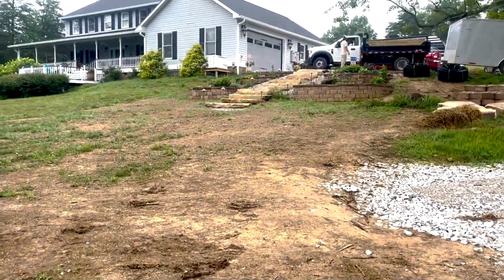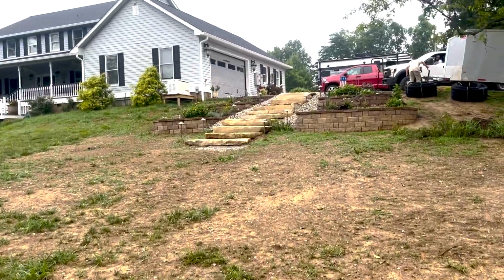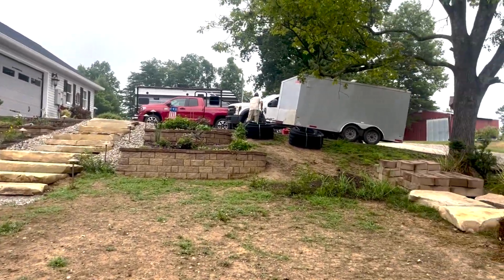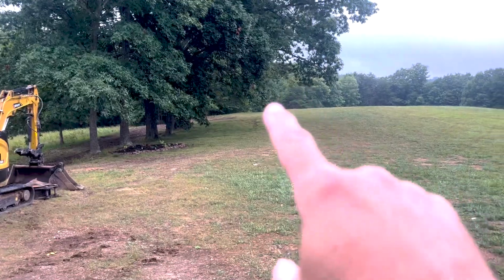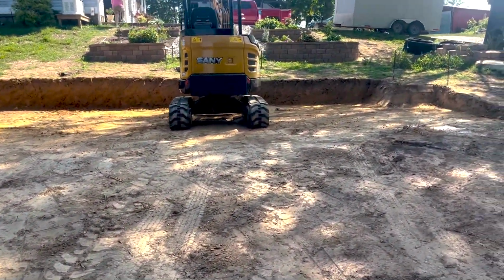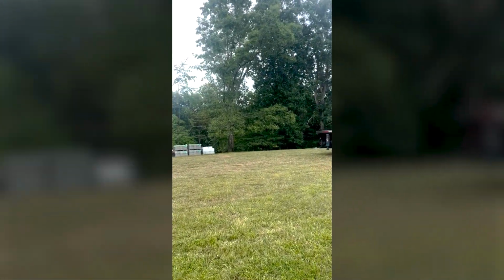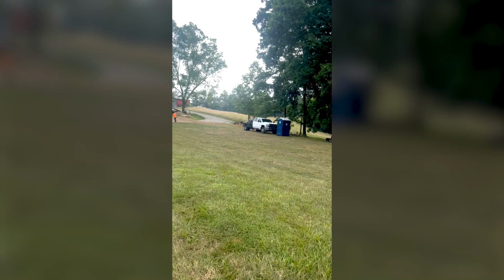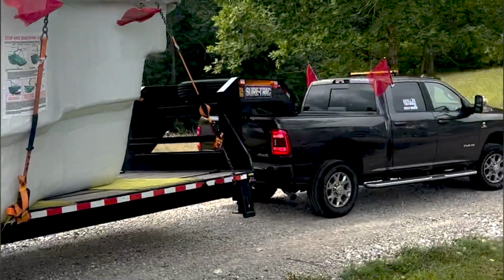Project Update: Hardscaping & Pool Installation Outdoor Living Project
🚀 We're diving into Phase II of our exciting hardscape transformation! 🌟

Our talented homeowners have already spruced up the planters we installed, adding a personal touch to the space. Now, it's time to ramp up the action with essential dirt work, constructing robust retaining walls, and prepping for the big splash—our pool installation! Soon, we'll be setting the pool this Friday, right after we build up and backfill the new walls. Then, it's time to fill it up and watch the magic happen.

🌊 Dreaming of a backyard oasis like this? Let's make it happen!